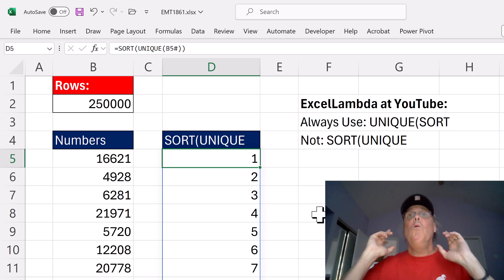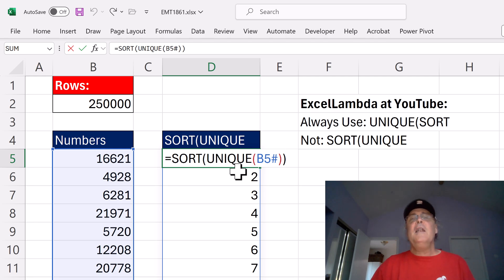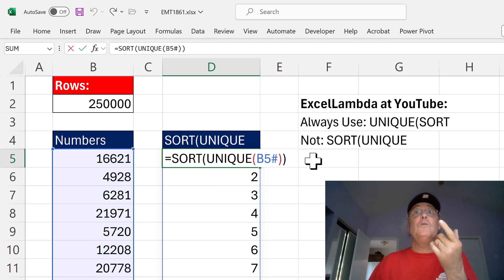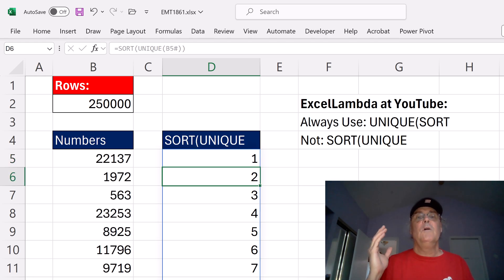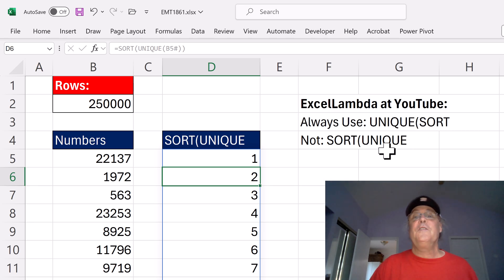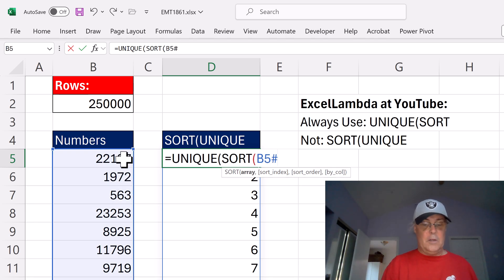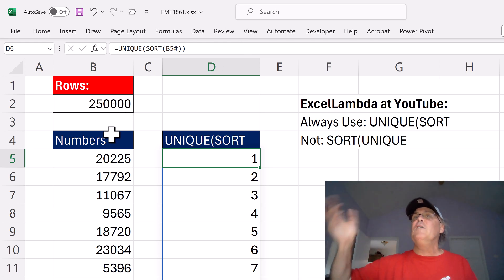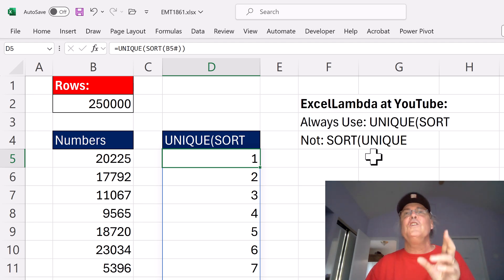UNIQUE-SORT, not SORT-UNIQUE: Killer Array Formula Trick That Everyone Should Know. EMT 1861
When extracting a sorted unique list with a formula, it is more efficient to use UNIQUE-SORT, rather than SORT-UNIQUE.
Topics:
1. (00:00) Introduction
2. SORT-UNIQUE combination tends to calculate slowly.
3. UNIQUE-SORT tends to calculate quickly.
4. () Summary
5. (02:32) Closing, Video Links